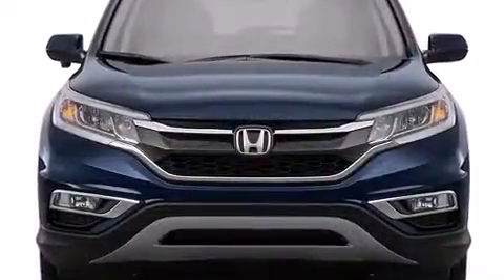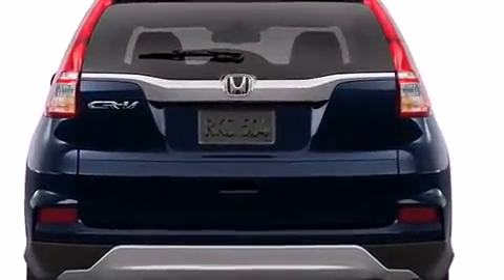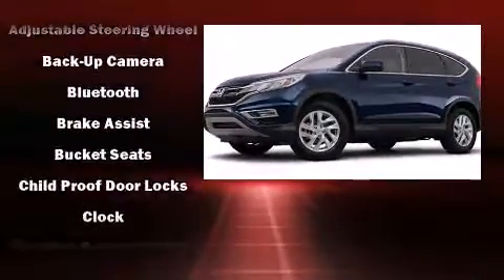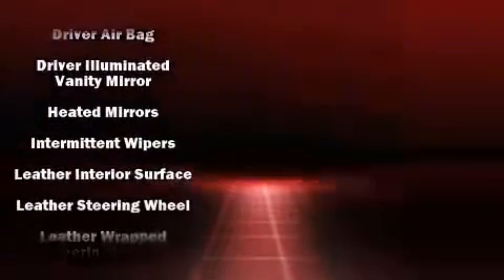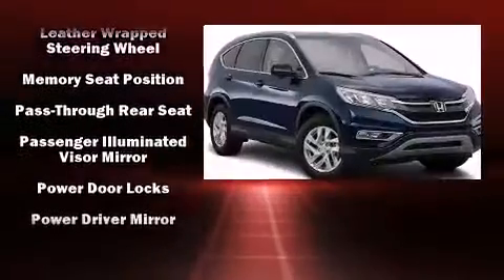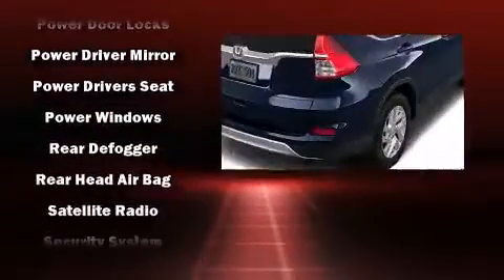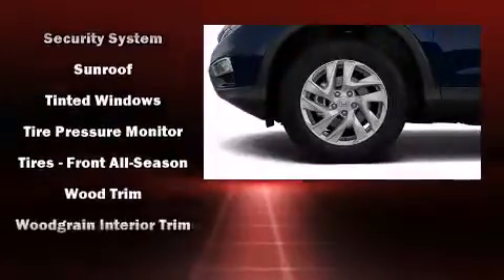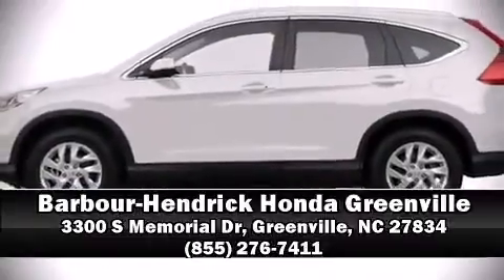2015 Honda CR-V EX-L in Greenville, NC 27834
Step into the 2015 Honda CR-V. Under the hood you'll find a 4 cylinder engine with more than 170 horsepower, and for added security, dynamic Stability Control supplements the drivetrain. It's equipped with tons of terrific amenities, but it won't break your budget. Like leather upholstery, delay-off headlights, a tachometer, variably intermittent wipers, an automatic dimming rear-view mirror, an outside temperature display, heated seats, and remote keyless entry. For drivers who enjoy the natural environment, a power moon roof allows an infusion of fresh air. You and your passengers will enjoy the stereo system, which includes a CD player with MP3 capability, steering wheel mounted audio controls, and 7 speakers, providing excellent sound throughout the cabin. Safety equipment has been integrated throughout, including: dual front impact airbags, head curtain airbags, traction control, brake assist, ignition disabling, and 4 wheel disc brakes with ABS. We'd also be happy to help you arrange financing for your vehicle. Come on in and take a test drive!